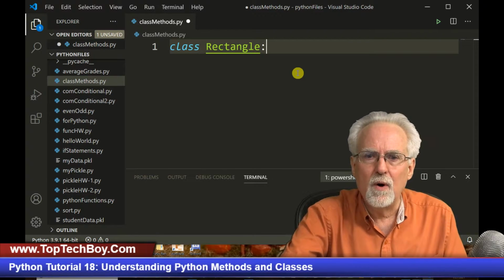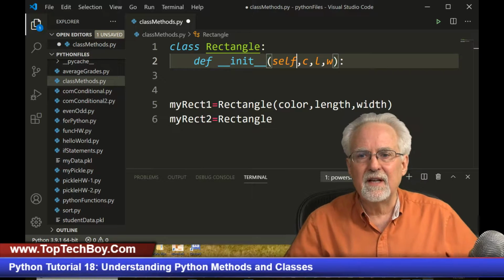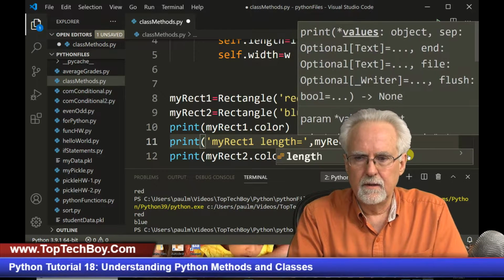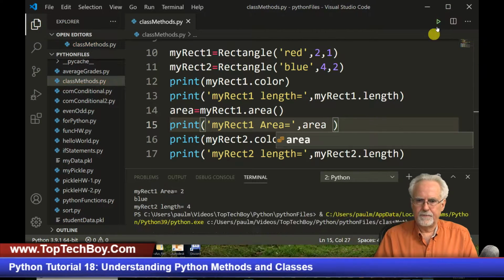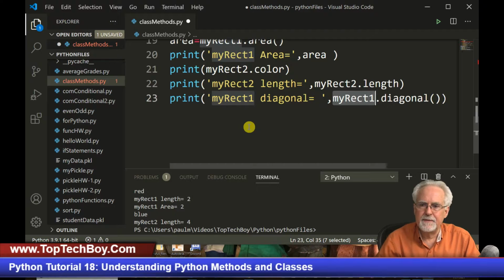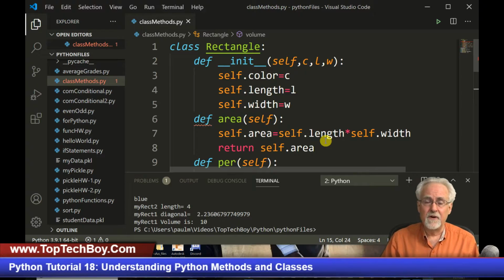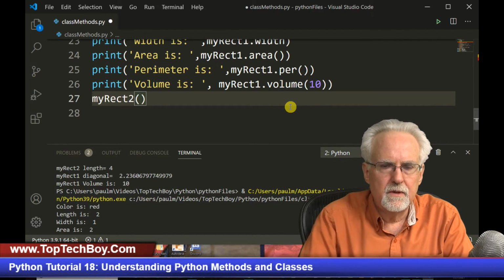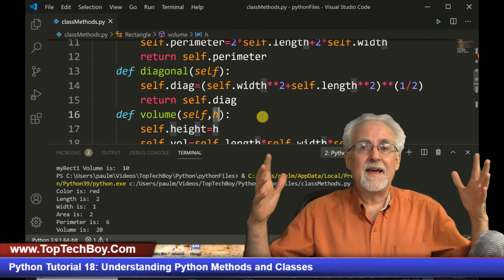Python Tutorial 18: Understanding Python Methods and Classes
In this video we show step-by-step instructions on how to understand and use Python Classes and Python Methods. We give sample programs and demonstration code to make this an easy to learn example. We write demonstration code and give examples and solutions. I do not assume you are an expert, so these lessons are designed for complete beginners.